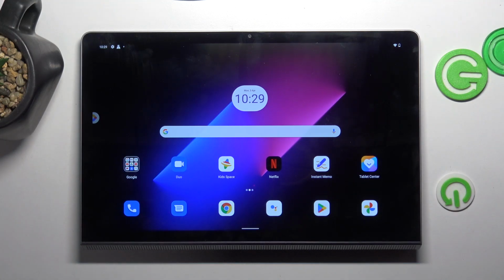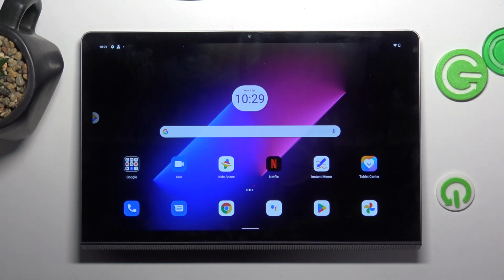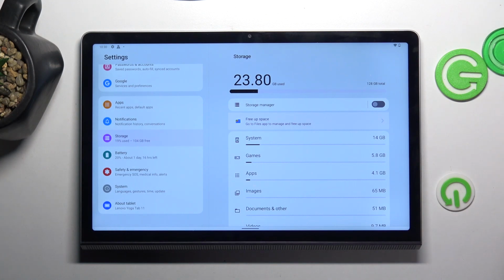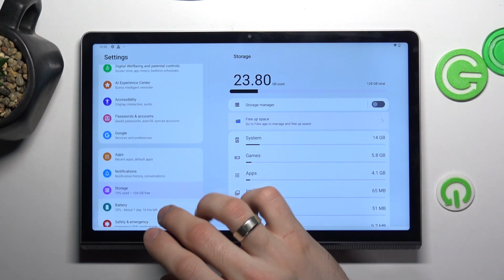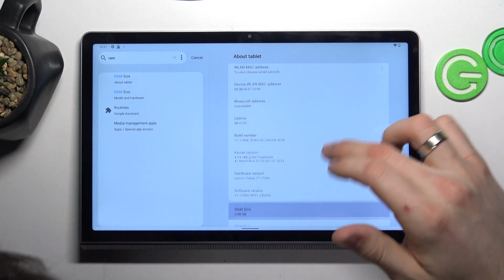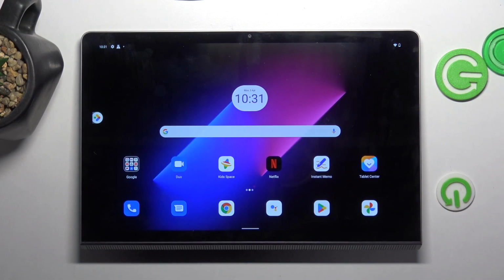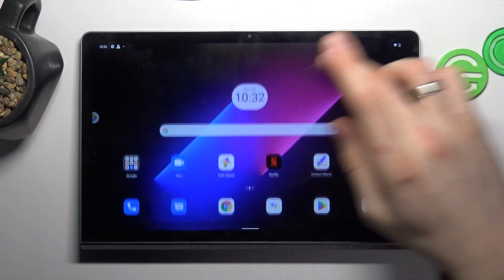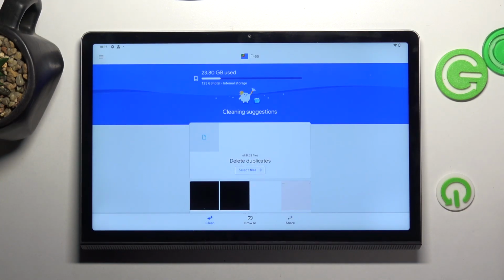How to Make LENOVO Yoga Tab 11 Faster - Speed Up Device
Find out more info about LENOVO Yoga Tab 11 LTE:
Hi! In this video, we'll show you how to speed up your device and optimize the LENOVO Yoga Tab 11. If you're experiencing an overall system slowdown, slow app launches, or a laggy interface, we will show you how to fix that problem. Visit our YouTube channel if you want to know more about LENOVO Yoga Tab 11.

How to make LENOVO Yoga Tab 11 faster? How to speed up LENOVO Yoga Tab 11?